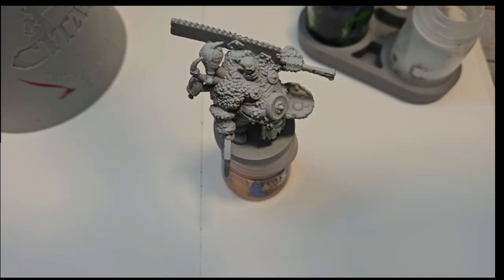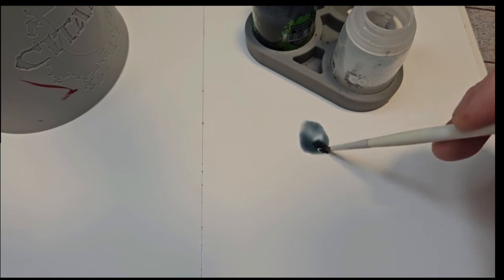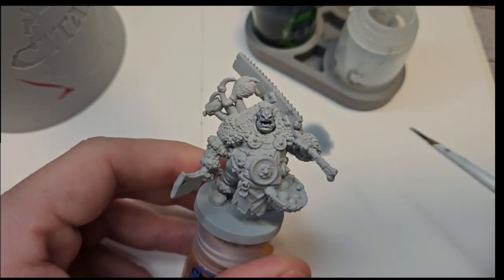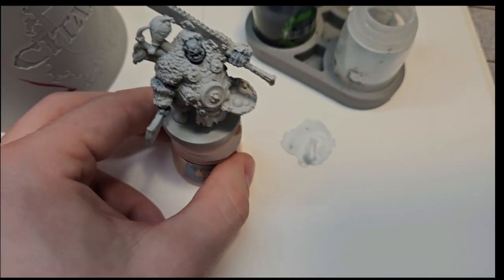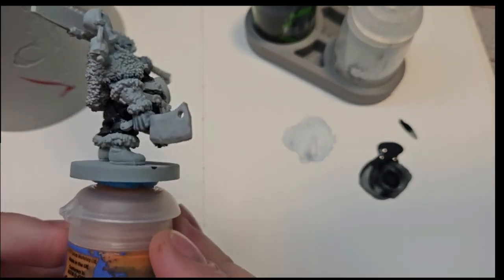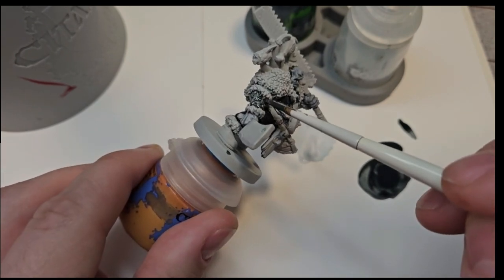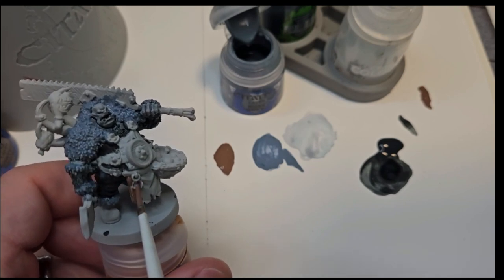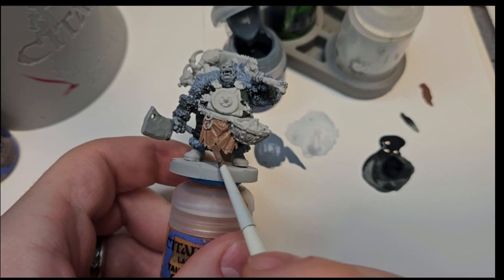Cookin' Up an Orc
Clay gives tips and tricks on miniature painting with an Orc Cook from Steamforged's Epic Encounter: Hall of the Orc King!

Citadel Colour paints Used:
Bases- Leadbelcher, Khorne Red
Contrast- Garaghak's Sewer, Apothecary White
Layer- Ushabti Bone, Gorthor Brown, Russ Grey
Shade- Drakenhof Nightshade

Clay’s Instagram: @claymakesminis